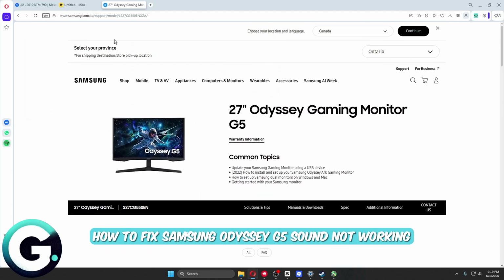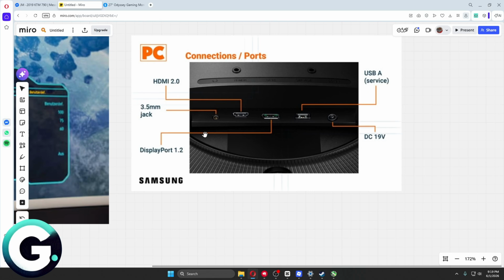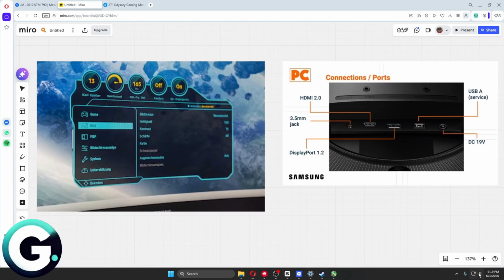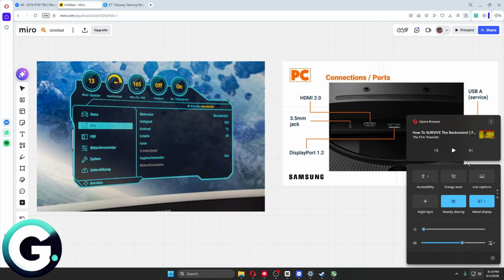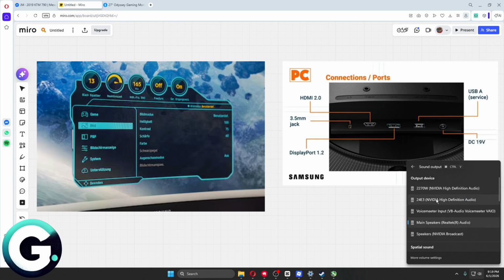How To FIX Samsung Odyssey G5 Sound Not Working (EASY) 2026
This tutorial shows how to fix sound issues with your Samsung Odyssey G5 monitor, helping you troubleshoot and restore audio functionality quickly.
You will learn step-by-step methods to resolve common sound problems, ensuring a better gaming or viewing experience.
By following these fixes, you'll be able to enjoy your games and movies without audio interruptions.